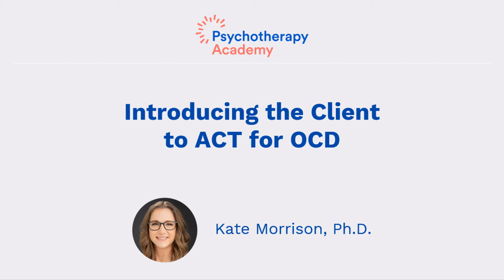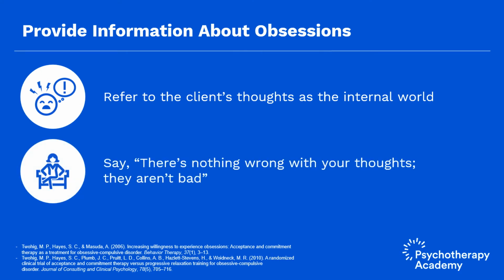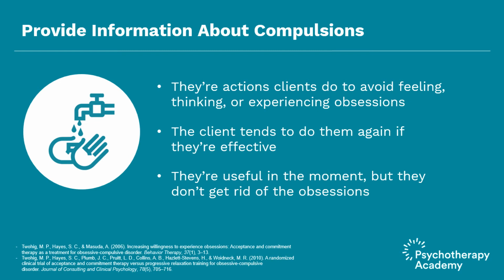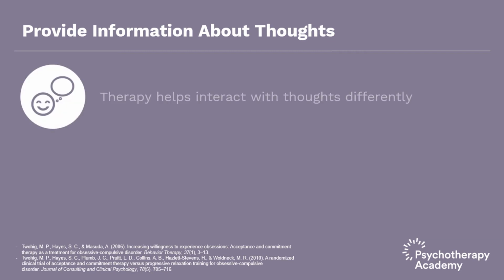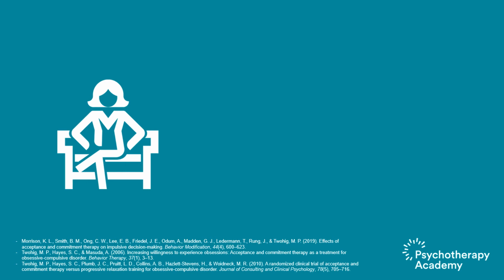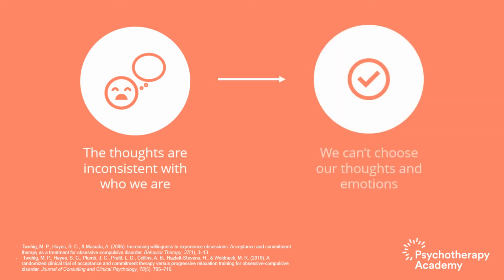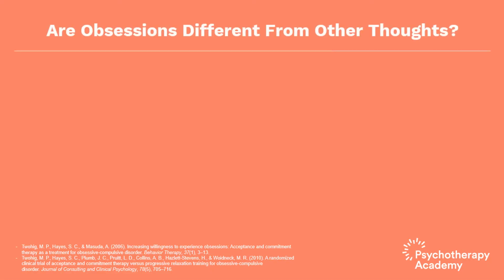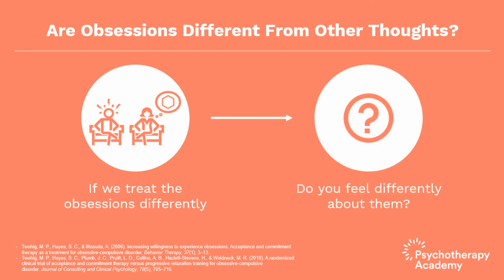Introducing the Client to ACT for OCD